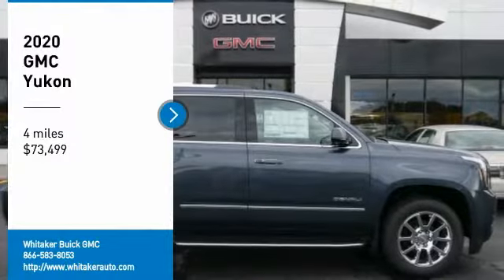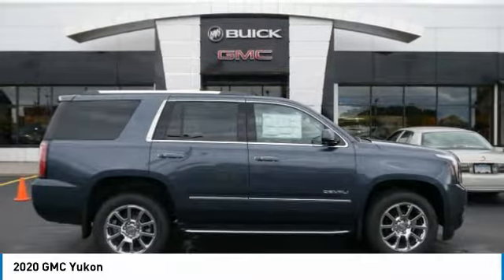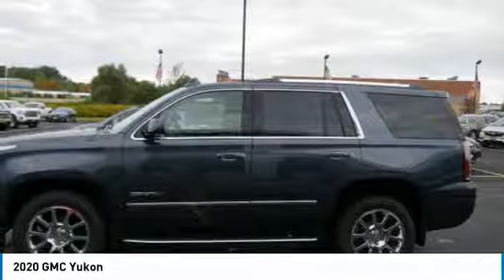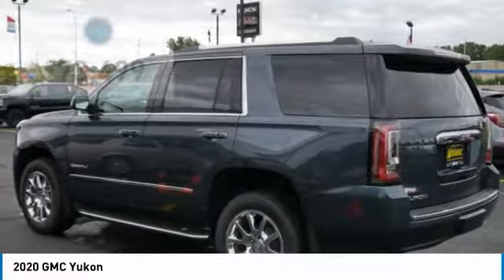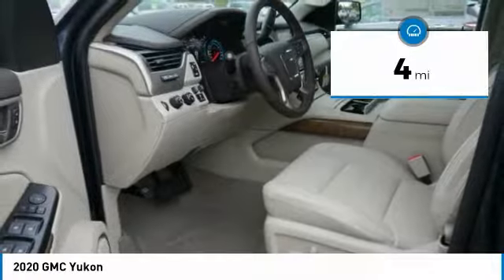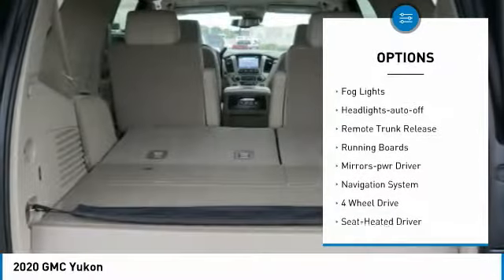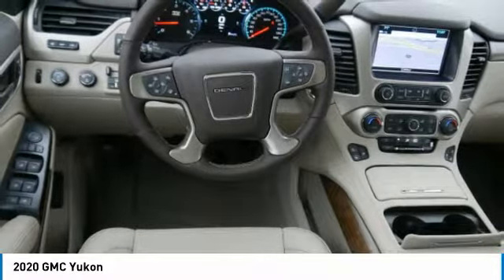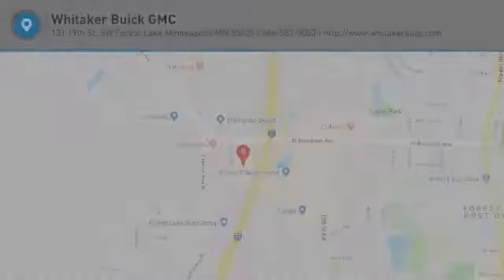2020 GMC Yukon Forest Lake Minneapolis St. Paul 20053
2020 GMC Yukon

131 19th St. SW

4WD, Navigation System, Advanced Adaptive Cruise Control, Push Button Keyless Start, Heated front seats, Heated rear seats, Heated steering wheel,  Ventilated front seats, Automatic Emergency Braking,  Bose Active Noise Cancellation,  Forward Collision Alert, Hands Free Power Programmable Rear Liftgate, Inside Rear-View Auto-Dimming Mirror, Integrated Trailer Brake Controller, IntelliBeam Automatic High Beam On/Off, Lane Change Alert w/Side Blind Zone Alert, Lane Keep Assist w/Lane Departure Warning, Power Release 2nd Row Bucket Seats, Power Tilt & Telescopic Steering Column, Power Tilt-Sliding Sunroof w/Express-Open/Close, Rain sensing wipers, Rear Cross Traffic Alert,Wireless Charging. 2020 GMC Yukon Denali 4WD Dark Sky MetallicbrbrIncludes The Whitaker Lifetime Powertrain Warranty!